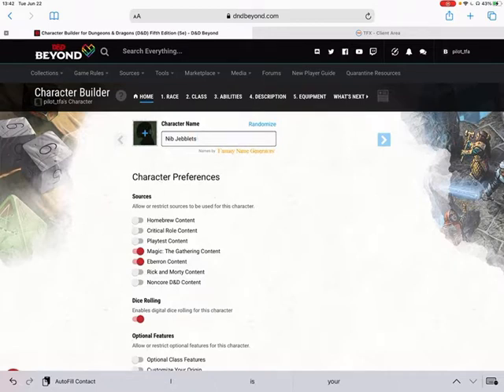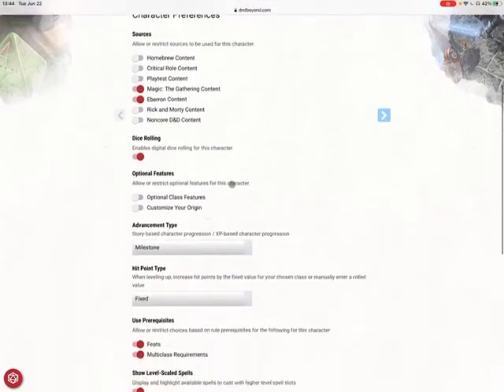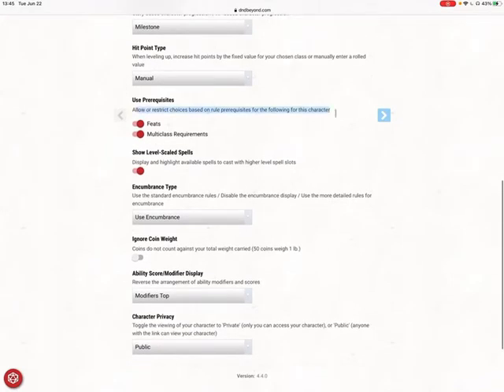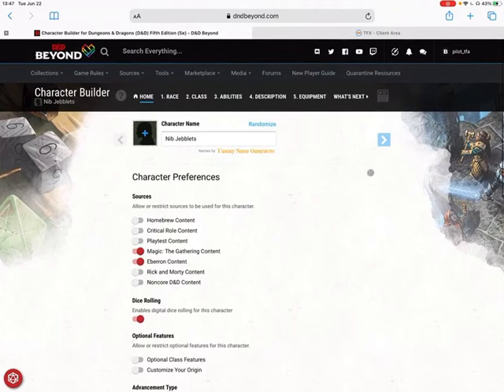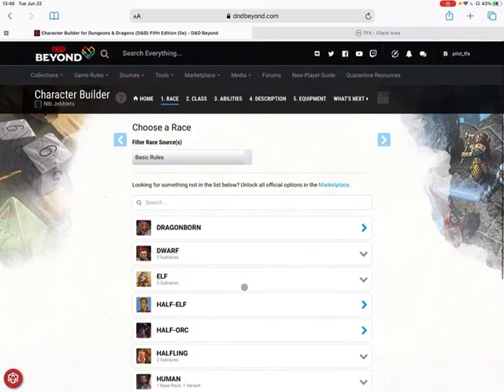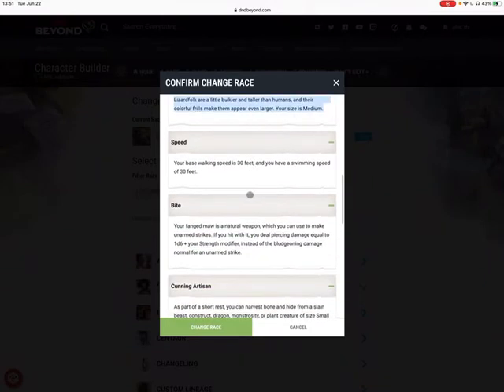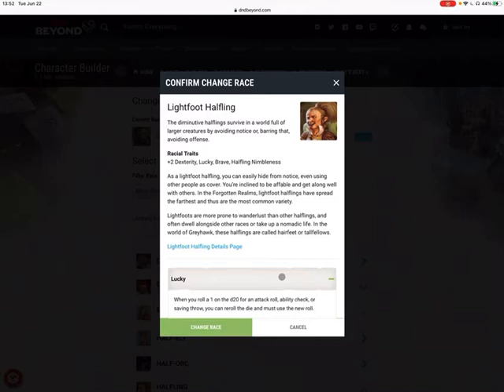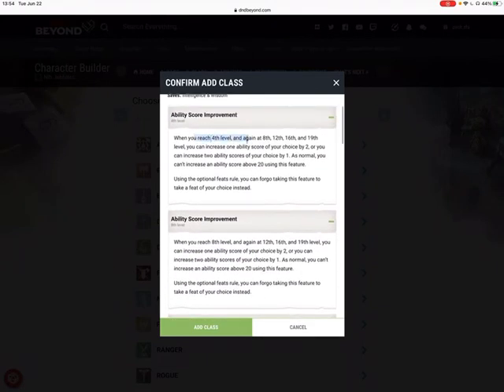Character creation Wizard for D&D beyond part 1